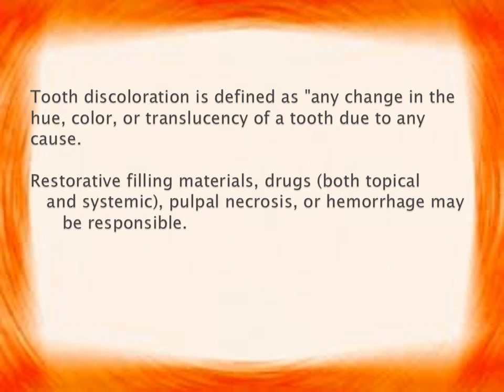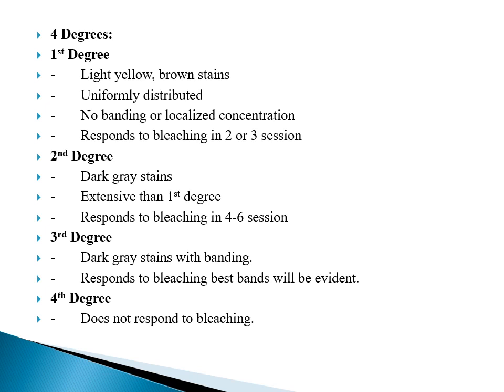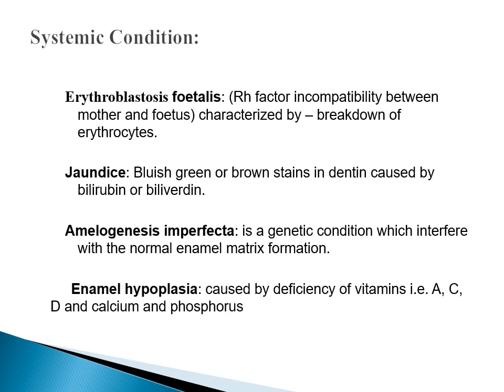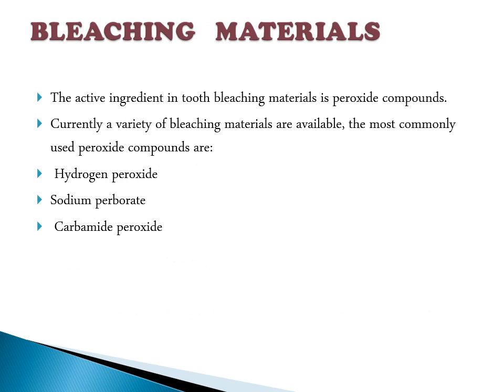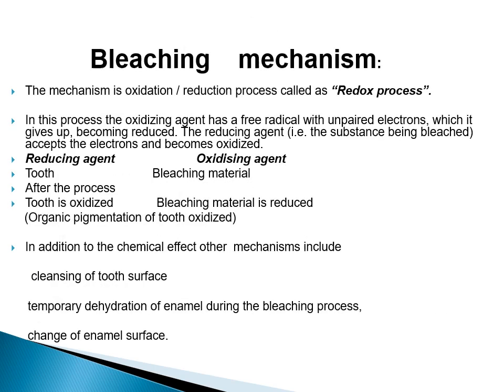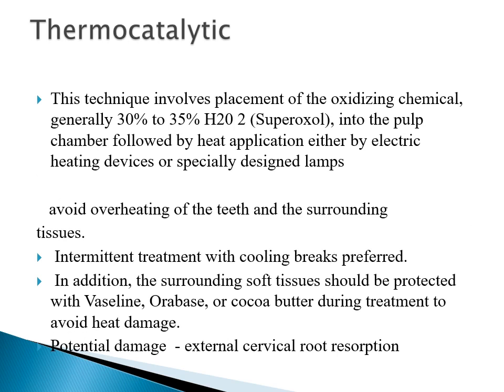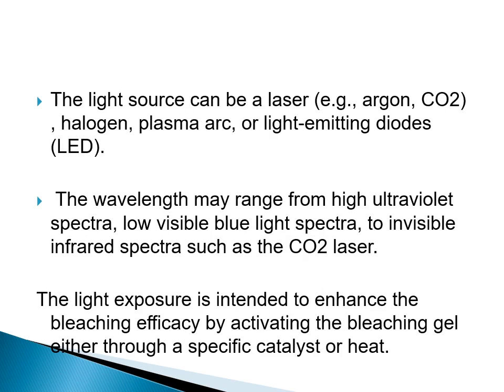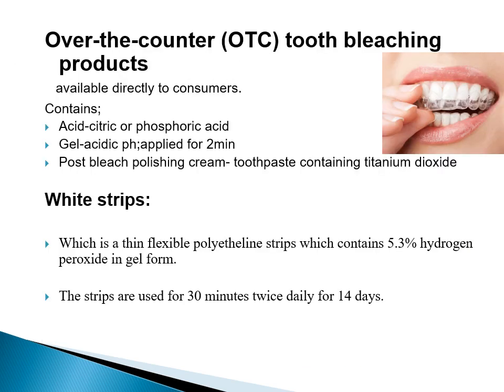Bleaching of Teeth